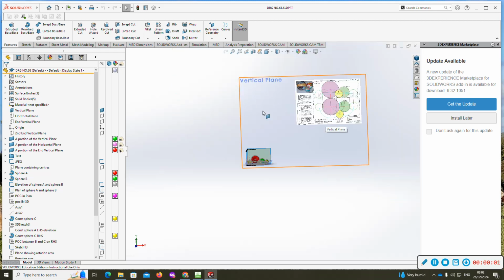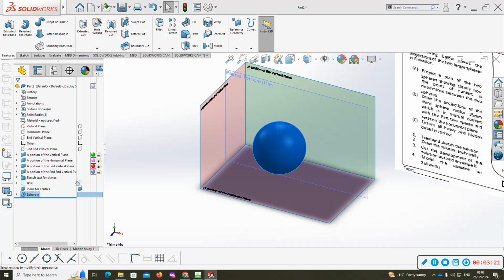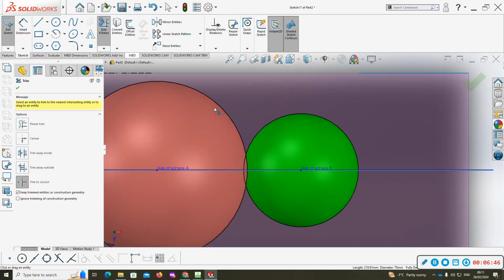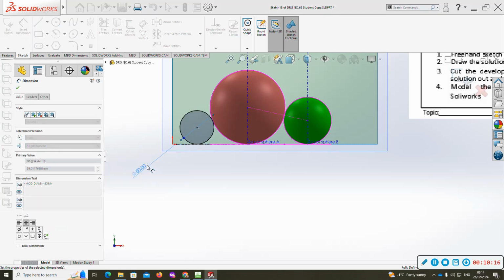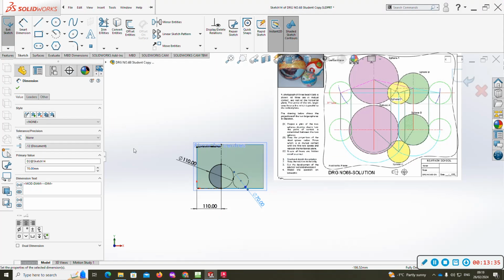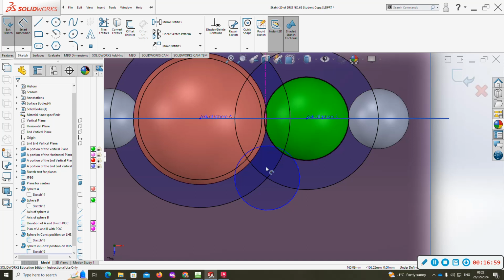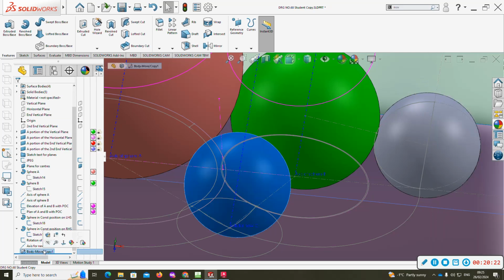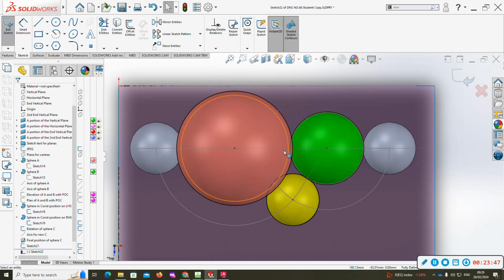DRG NO 68 or modelling 3 spheres in mutual contact in olidworks